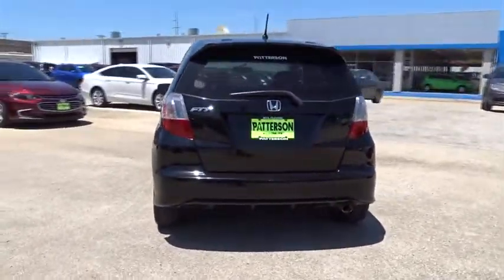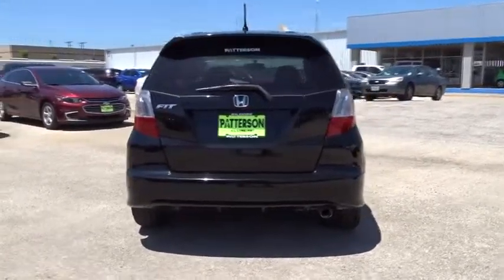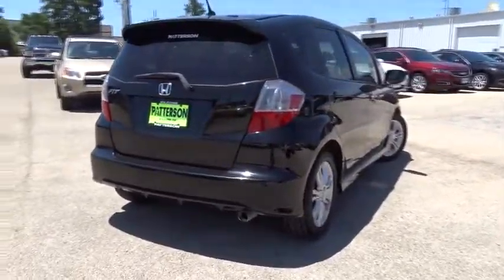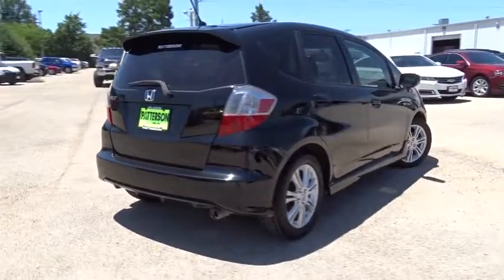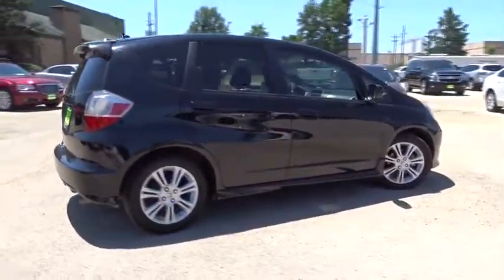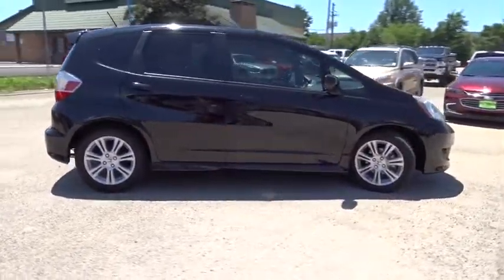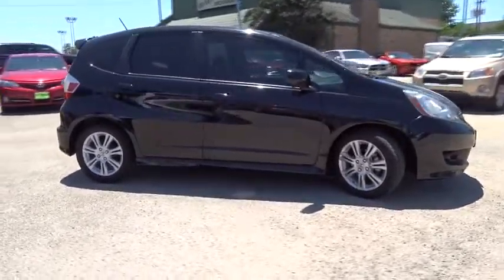2011 Honda Fit Kilgore, Henderson, Carthage, Longview, Tyler, TX P6913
2011 Honda Fit
2011 Honda Fit 5dr HB Auto Sport - Stock#: P6913 - VIN#: JHMGE8H50BC006556

Patterson CDJR
1161 US Highway 259 N

WAS $12,998, EPA 33 MPG Hwy/27 MPG City! Sport trim. ONLY 61,780 Miles! CD Player, iPod/MP3 Input, Alloy Wheels. CLICK NOW! KEY FEATURES INCLUDE: iPod/MP3 Input, CD Player, Aluminum Wheels. Rear Spoiler, MP3 Player, Keyless Entry, Child Safety Locks, Electronic Stability Control. Honda Sport with Crystal Black Pearl exterior and Black interior features a 4 Cylinder Engine with 117 HP at 6600 RPM*. VEHICLE REVIEWS: newCarTestDrive.com's review says The Honda Fit is the most enjoyable to drive of the subcompacts. It's also practical, economical, and roomy.. Great Gas Mileage: 33 MPG Hwy. A GREAT VALUE: Reduced from $12,998. Approx. Original Base Sticker Price: $17,700*. AutoCheck One Owner Pricing analysis performed on 6/29/2016. Horsepower calculations based on trim engine configuration. Fuel economy calculations based on original manufacturer data for trim engine configuration. Please confirm the accuracy of the included equipment by calling us prior to purchase.